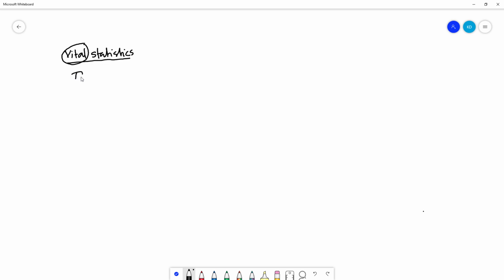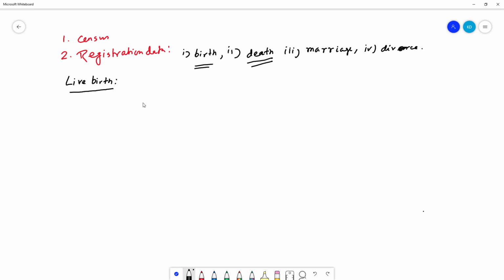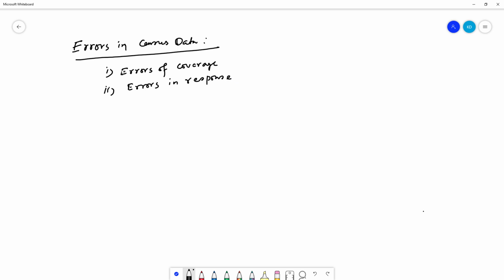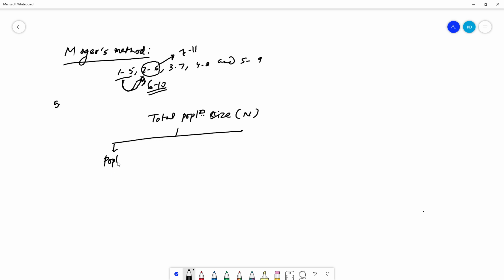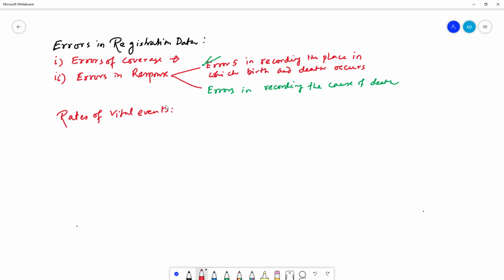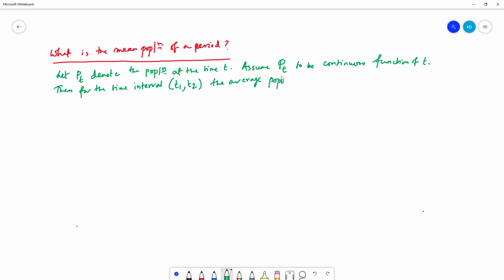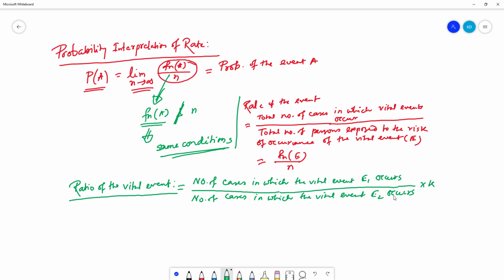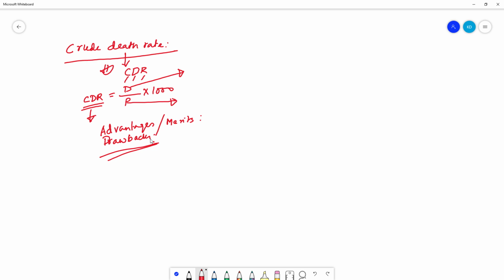Vital StatisticsPopulation Statistics for Undergraduate Statistics Students